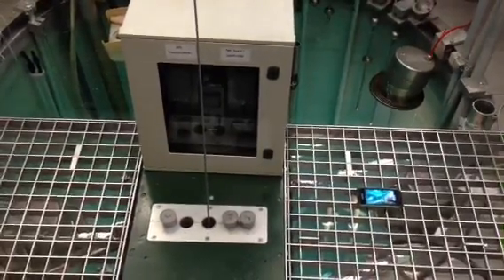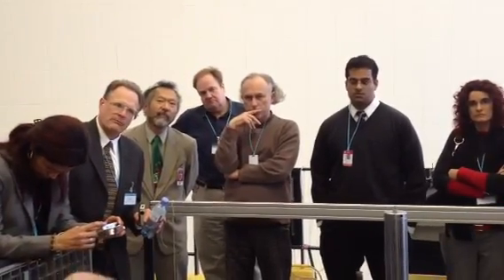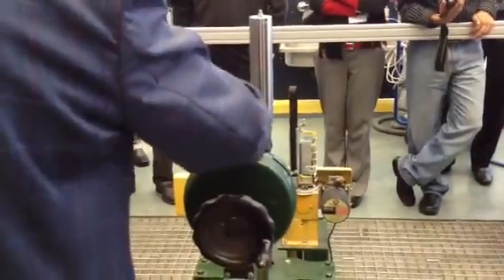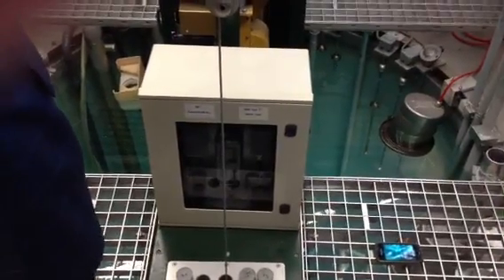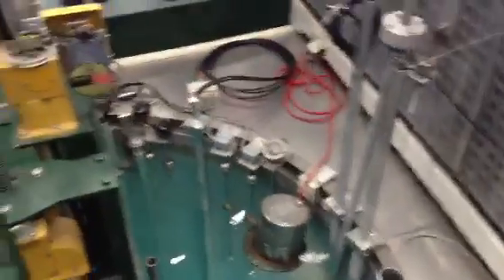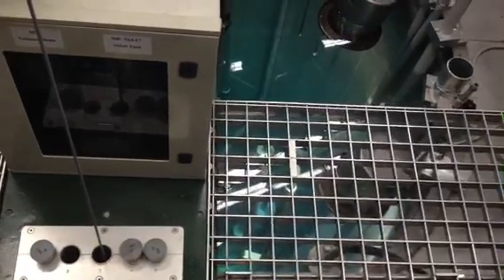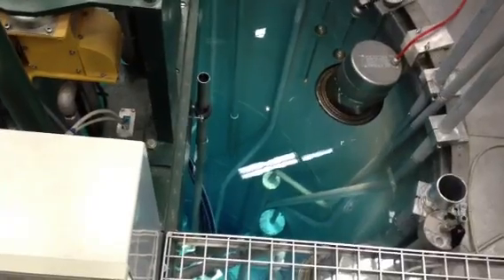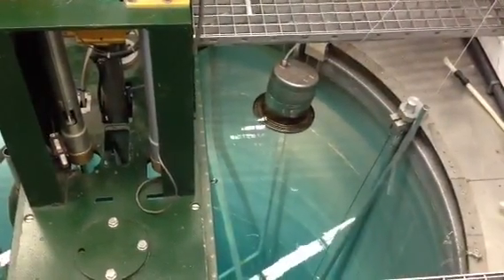Vienna Triga reactor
Fabulous . This is a start up and explanation of the only remaining  research reactor in Vienna, and the one that IAEA inspectors train with. six mins, you see it from start up (control rods out) through Cherenkov emission .